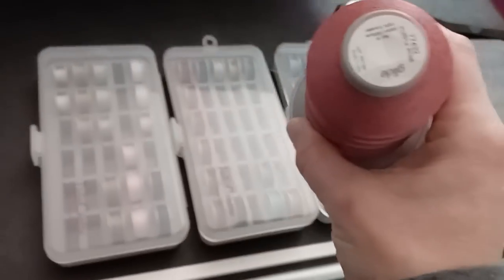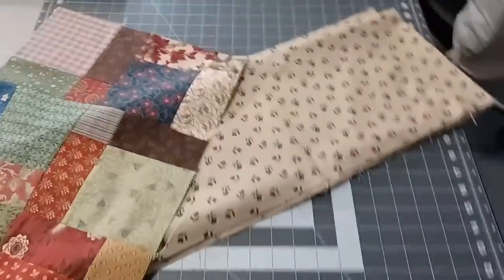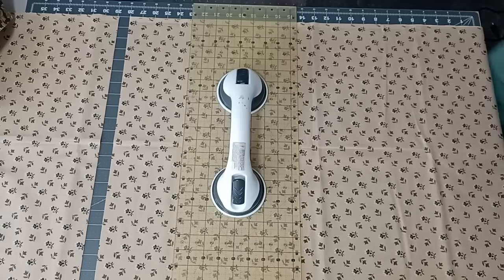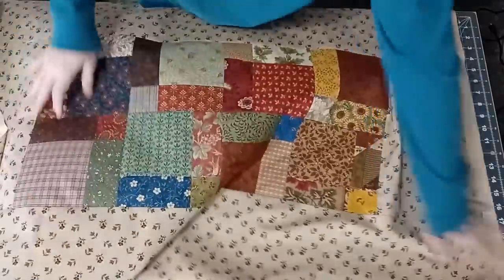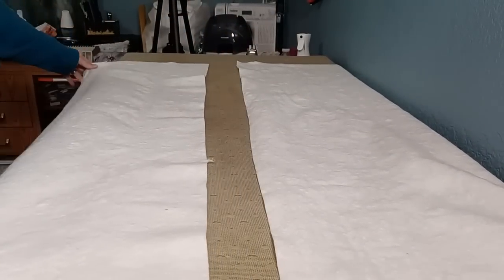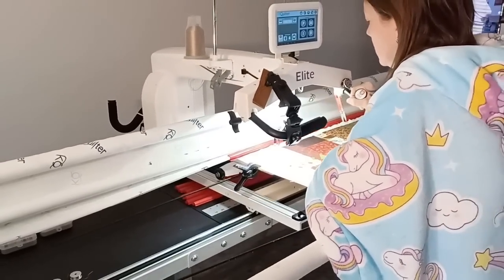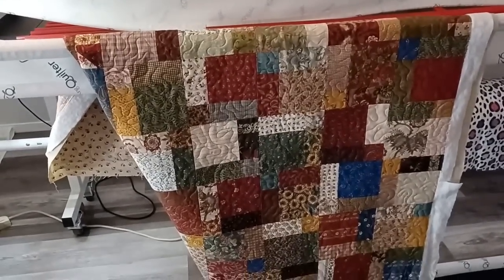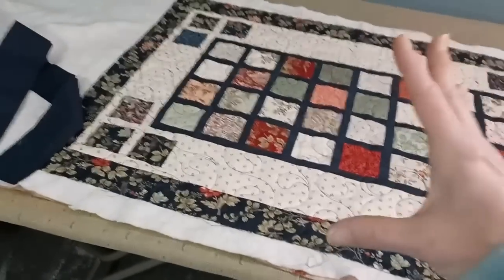Longarm Quilting 3/11/23 Vlog 2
I have decided to randomly Vlog the process of me trying to get done all the quilts I have hanging up to quilt.  Who knows what these videos will hold.  But I am sure they will all be fun and filled with different things.

The other is from a Sew Sunday Last year in 2022 sometime.

Direct Mail USPS:
Tiffany Groff